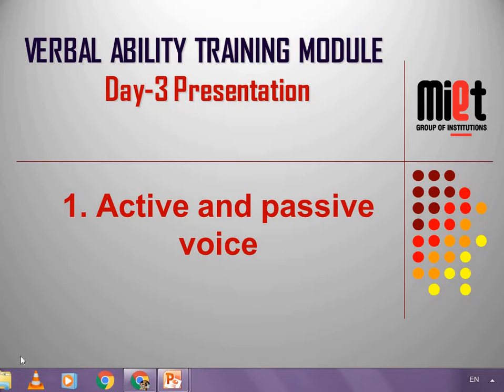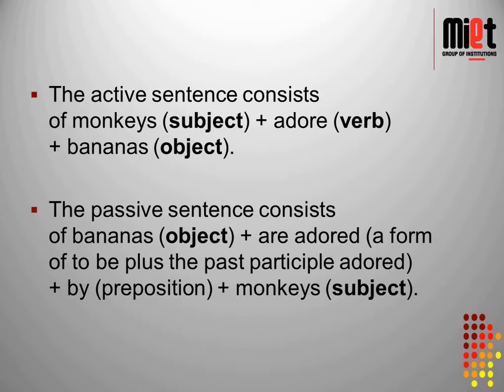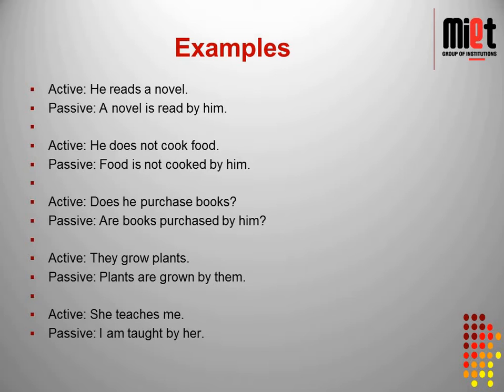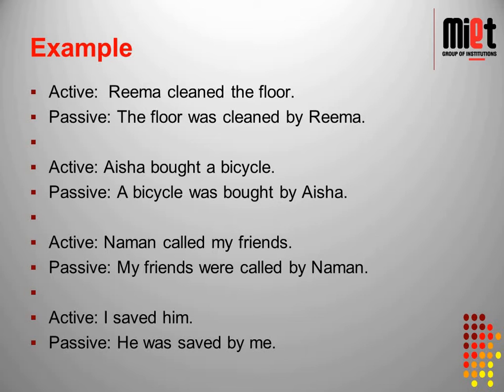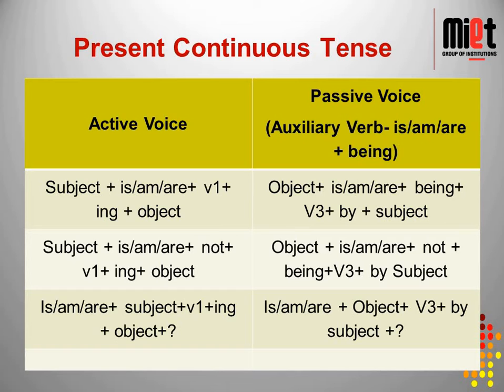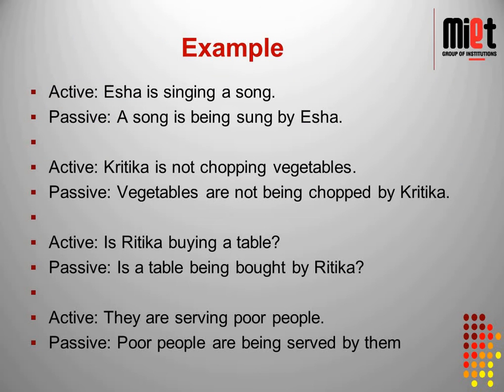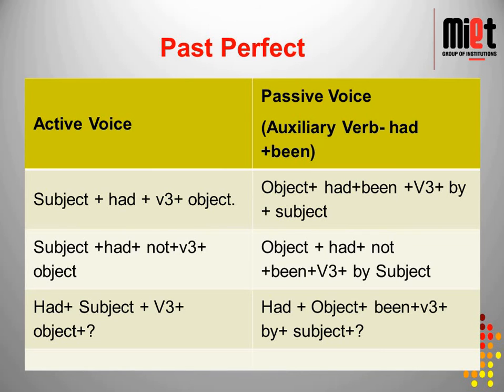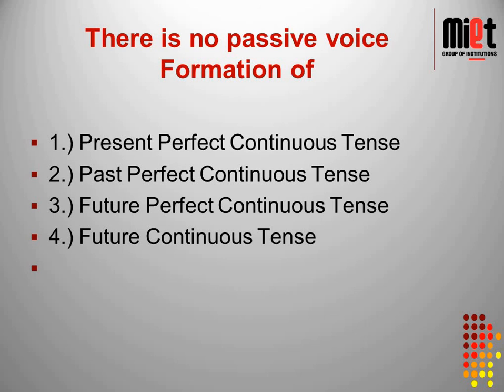MIET Professional Communication Tutorials - Part 13 A